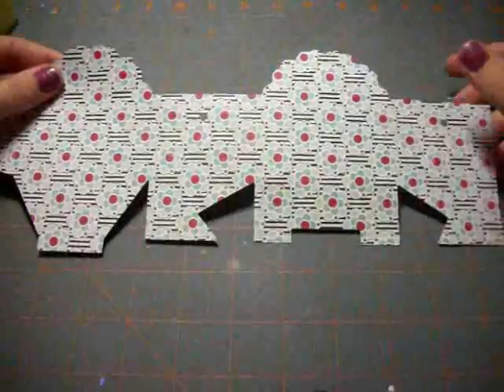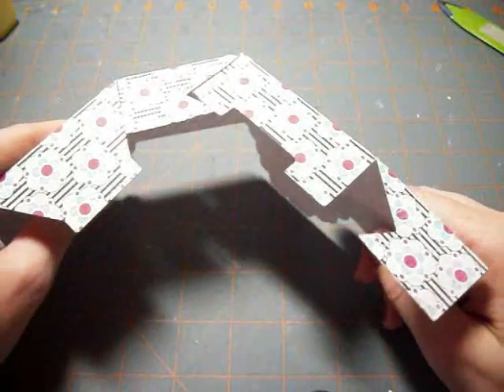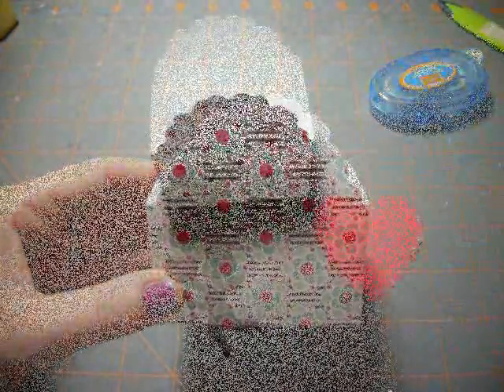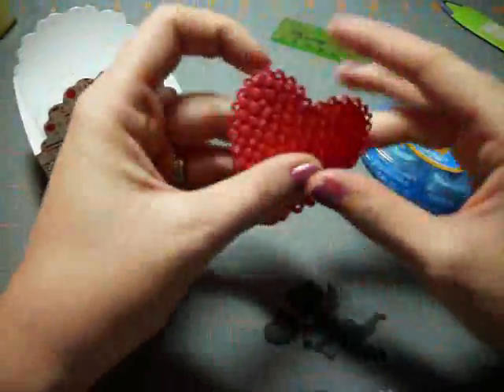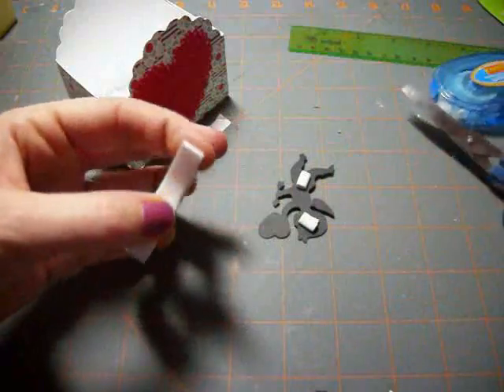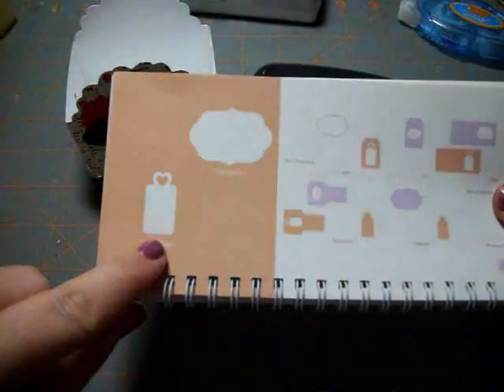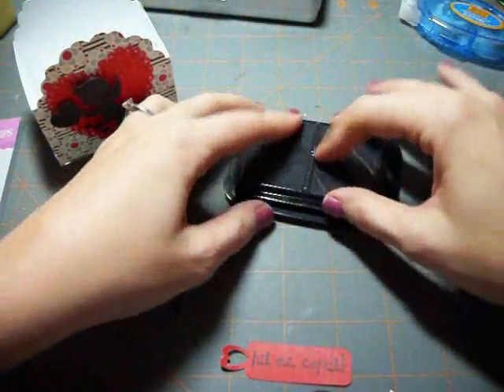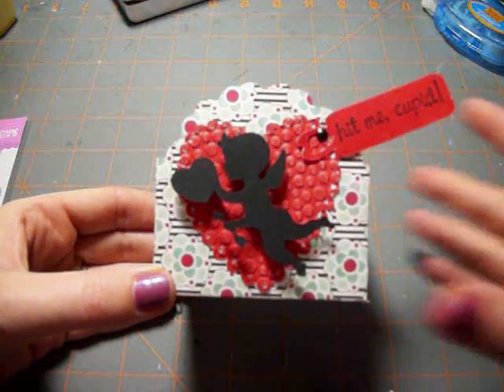Let's Get Crafty: Episode # 4: Valentine Treat Box with Cricut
Are you looking for quick and easy Valentins projects with your Cricut? This tutorial will show you how to cricut a Valentine Treat Box using the Sweet Treats Cartriagean the Sweet Hearts Cartriage